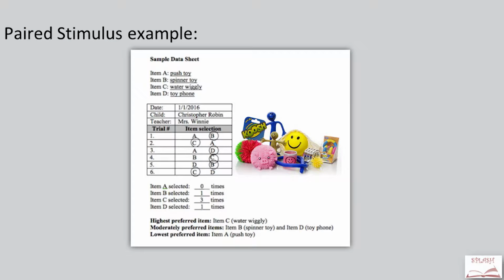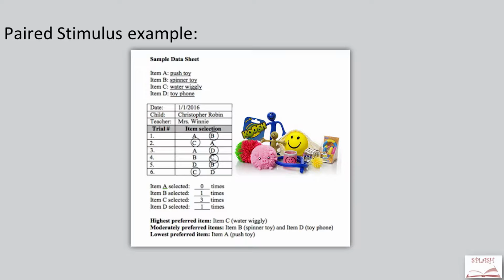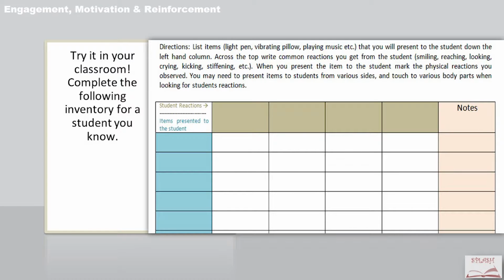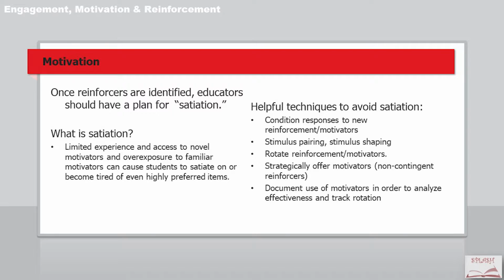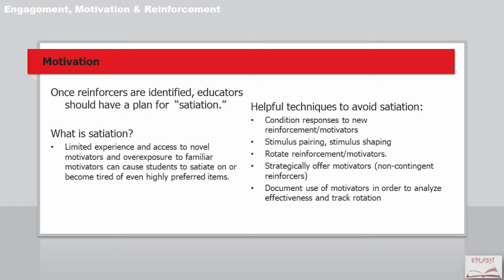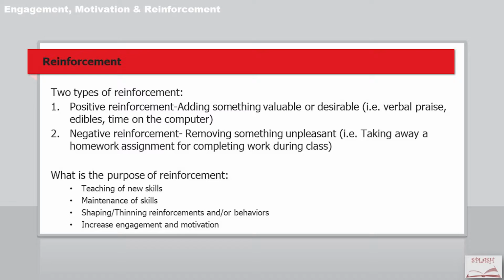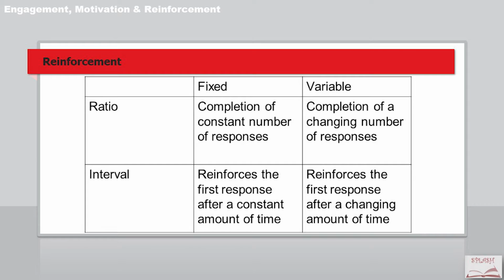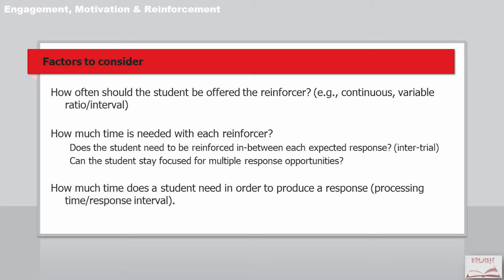Part 2: Lesson 4 - Engagement, Motivation, and Reinforcement, Pt. II